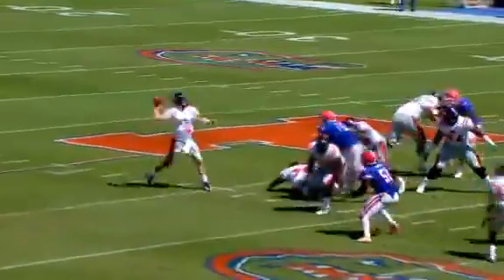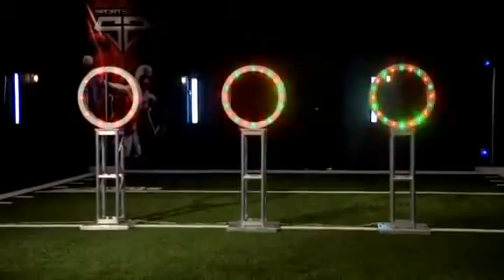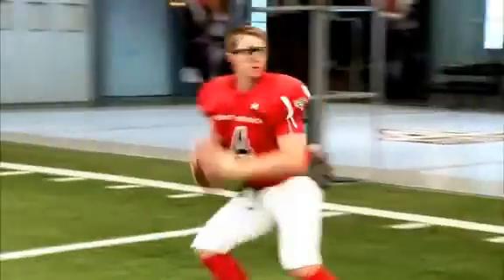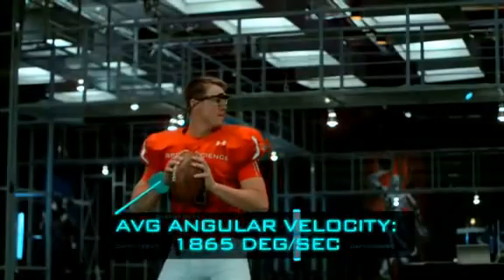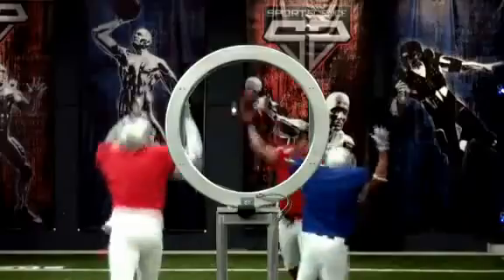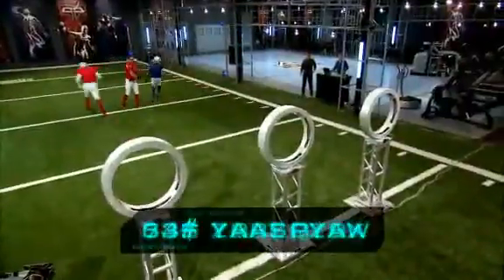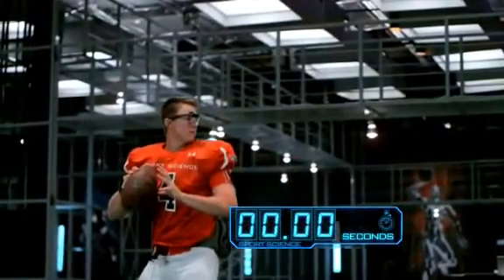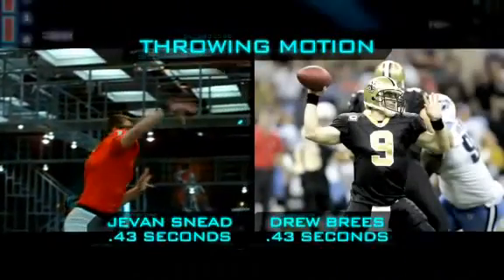ESPN Sport Sciences uses Smartspeed to test Jevan Snead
Sport Science uses state-of-the-art Smartspeed timing technology to measure the athleticism Jevan Snead.  Smartspeed Timing systems are available for purchase in the US through GoSports Technologies.